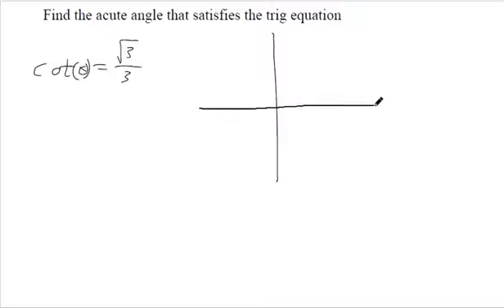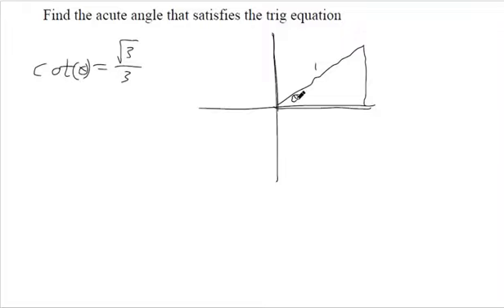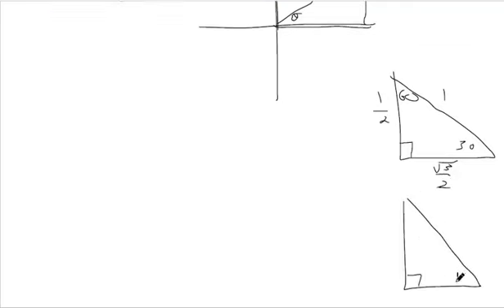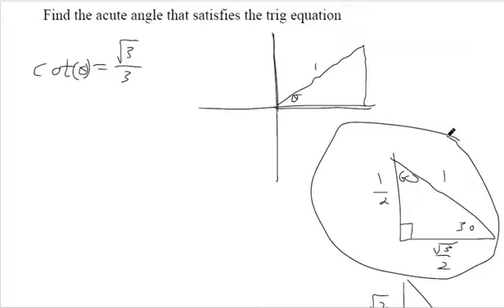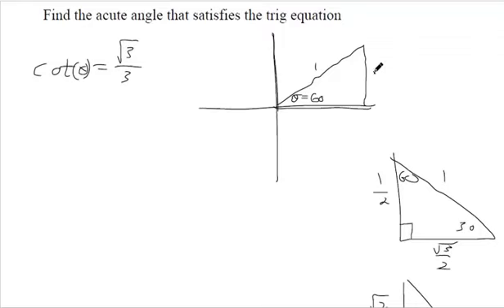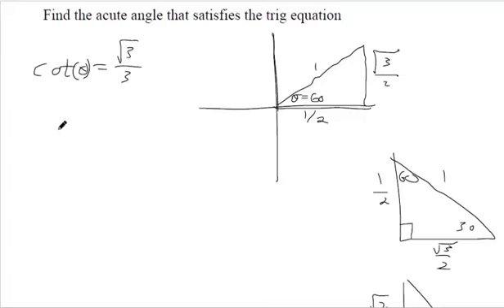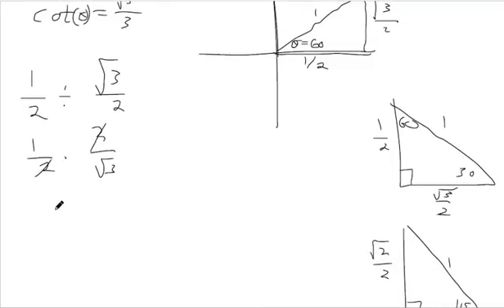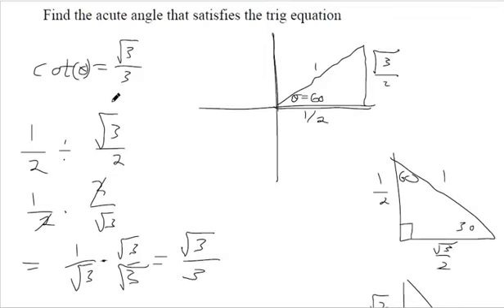Find the acute angle that satisfies the trig equation 4